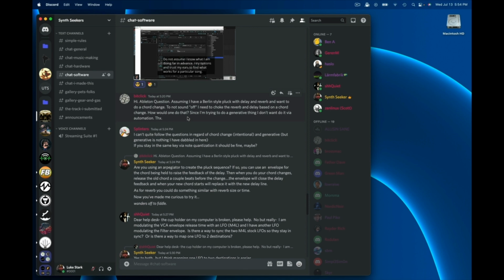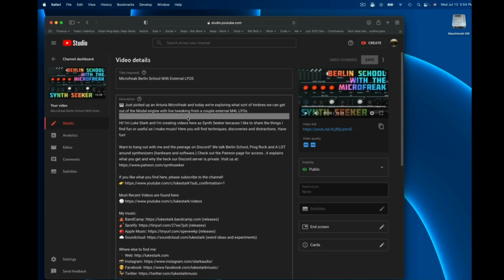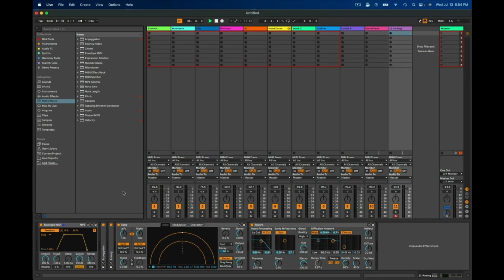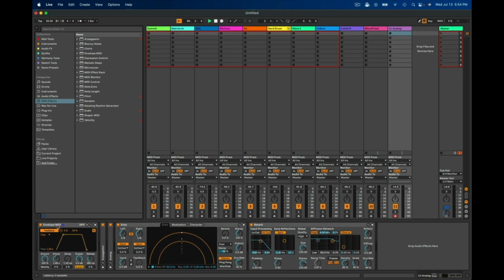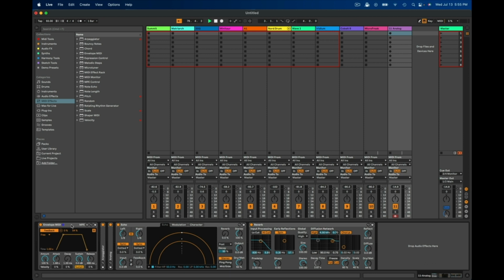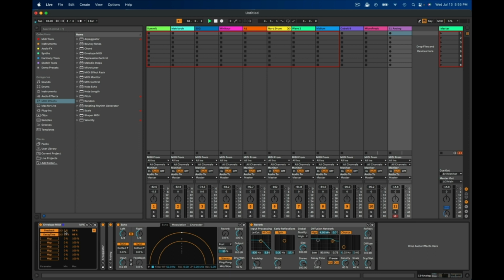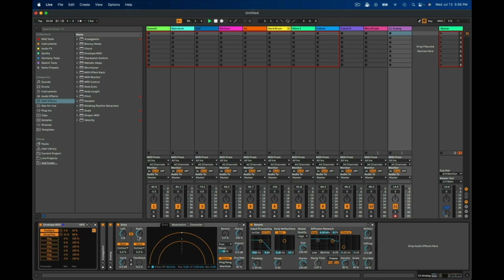Choking Envelopes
How to use the MIDI Envelope to check FX / delay times, etc.